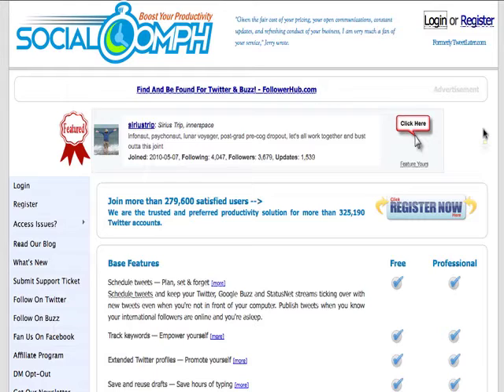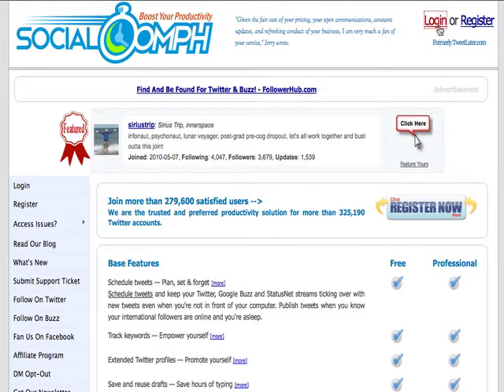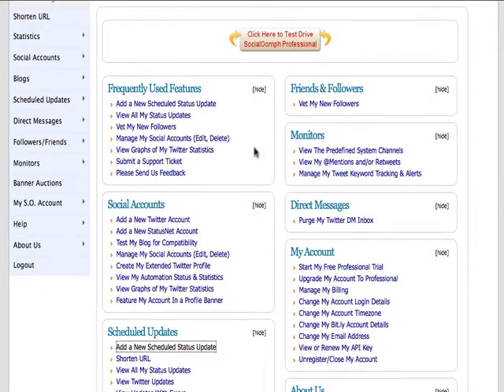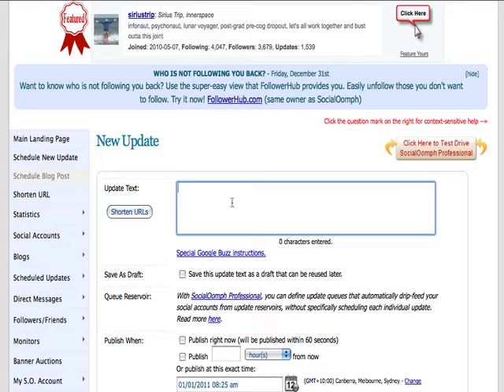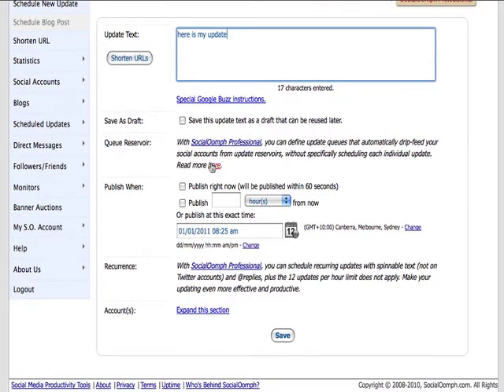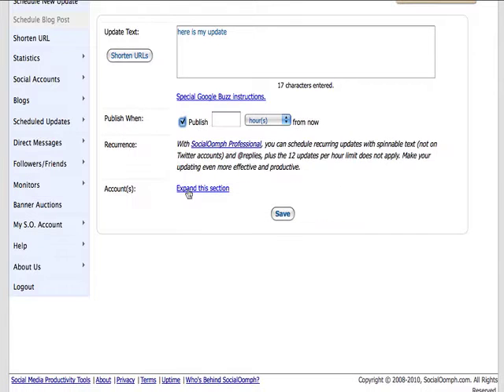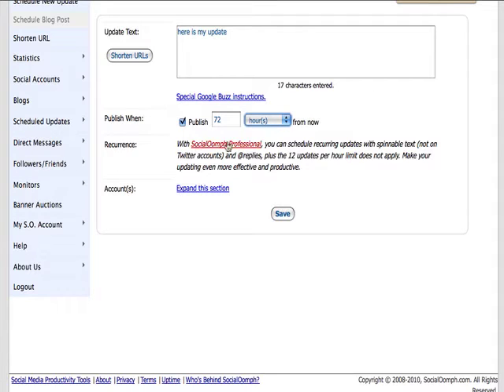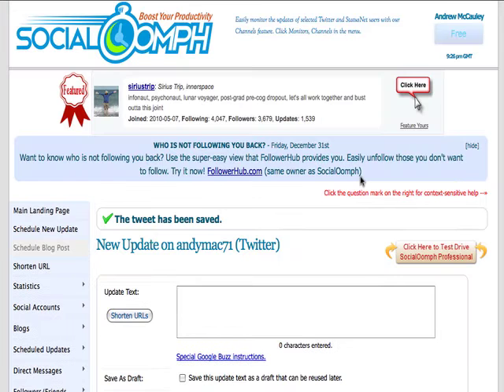Twitter Tutorial-How To Automate Your Tweets Using Social Oomph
Social Oomph is a great tool to use when you want to automate your tweets. This will take out the monotony of tweeting every few hours manually. So watch this short video on how to Automate your Tweets by Social Oomph